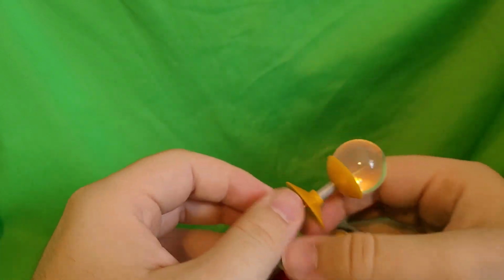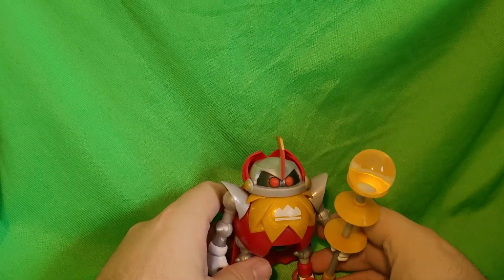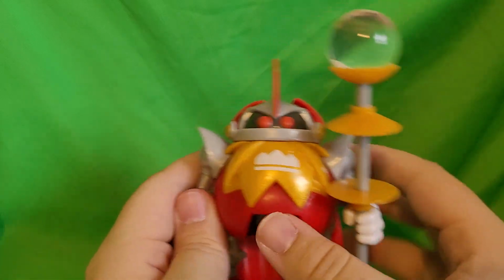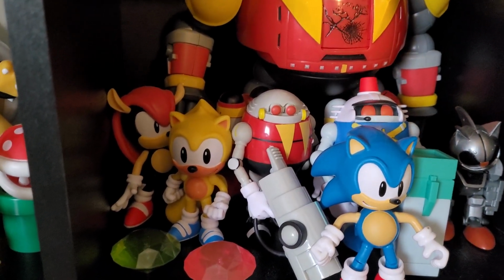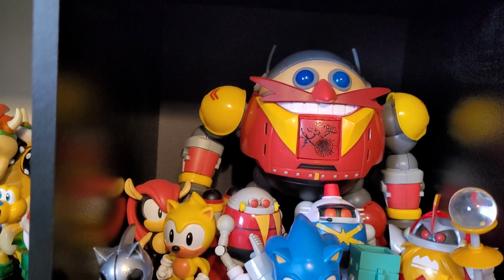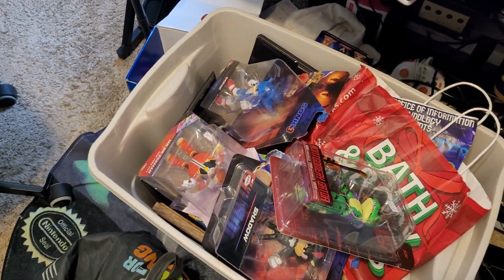Heavy King - Jakks Pacific Sonic the Hedgehog 4" Figure Review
-Head of PR JJ Gyllenhaal
-Tech Nizzle